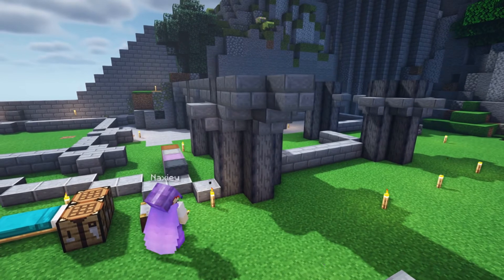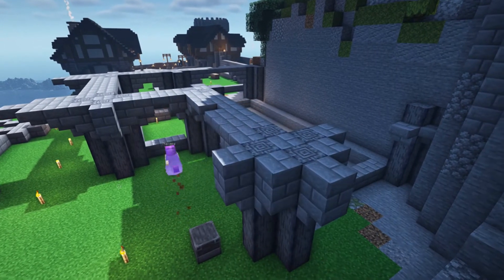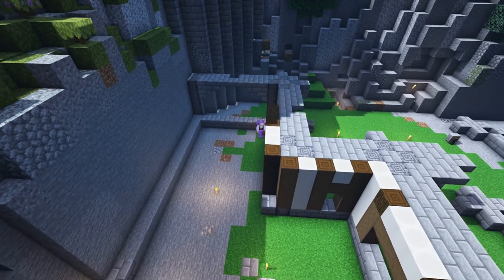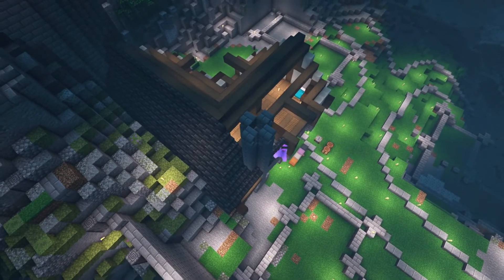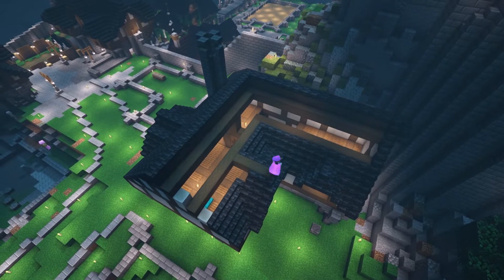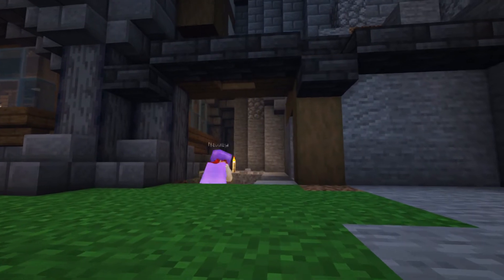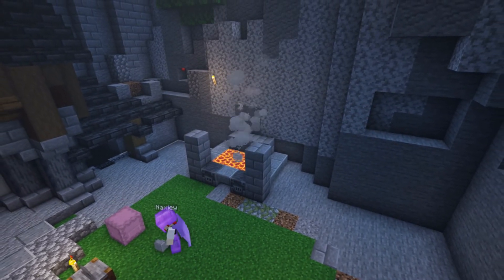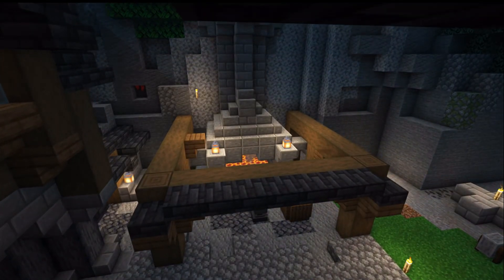Minecraft - Building an epic town - The Armoursmith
Hiya, so im still trying to improve the quality of my audio, managed to get the volume to a good level but its a bit fuzzy, still working on that. hope you enjoy the video!